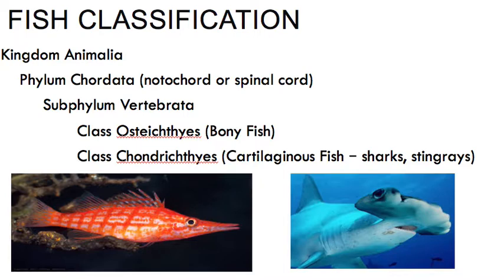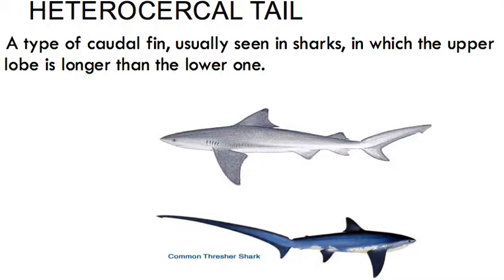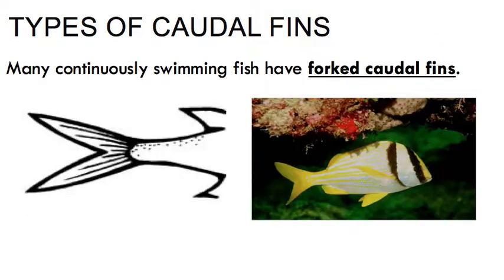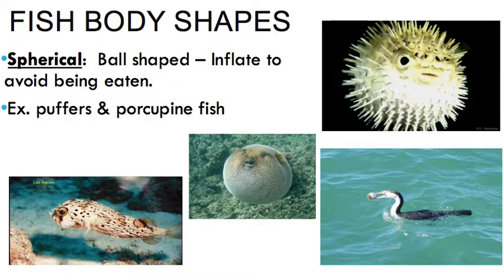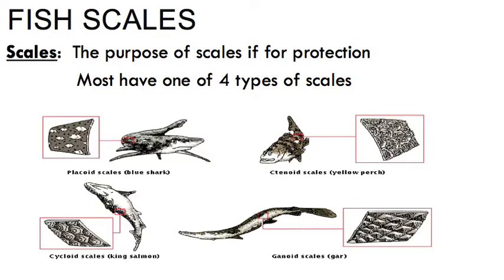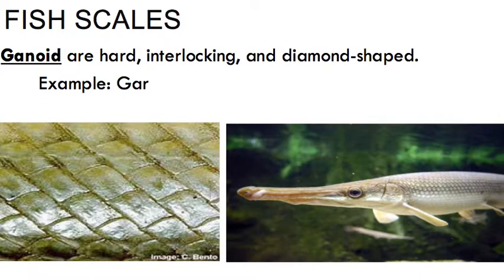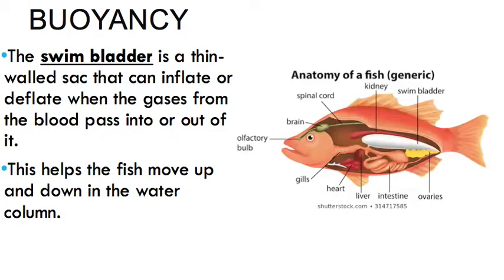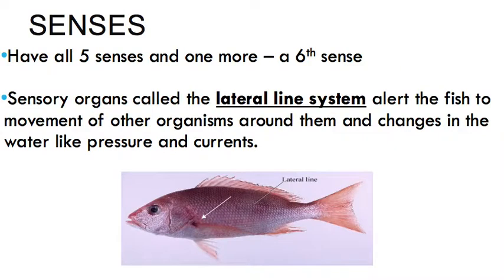Fish Notes part 1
This video covers the first part of the fish notes.